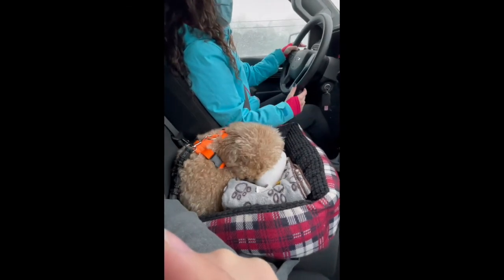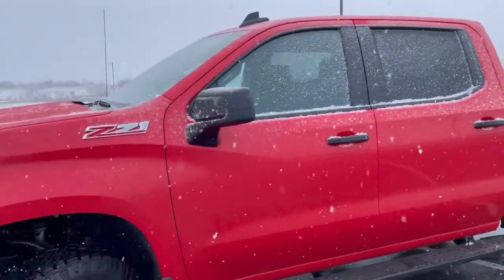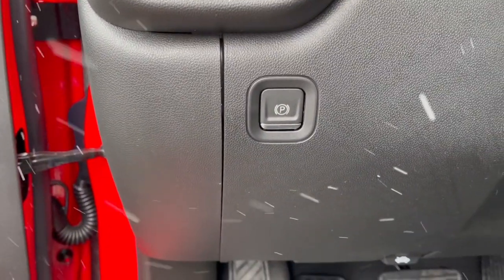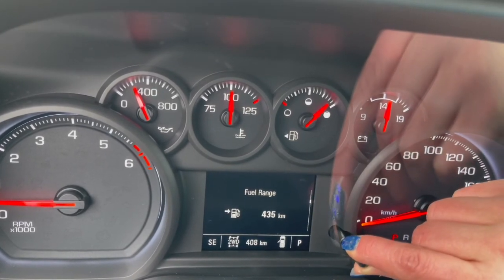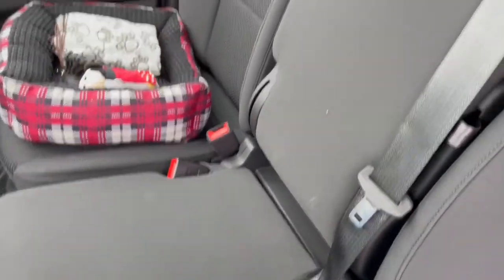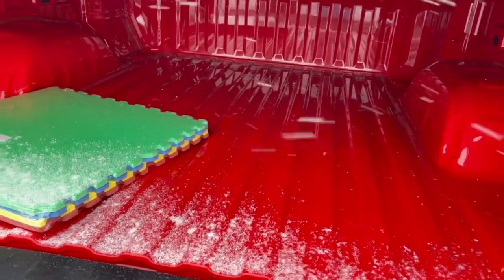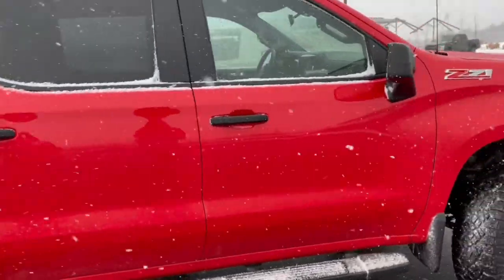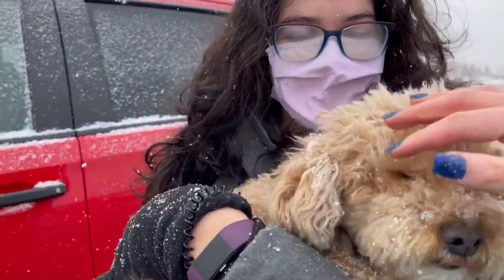I bought my DREAM CAR at 21 + CAR TOUR | Chevy Silverado Trail Boss 2021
Hey y'all! Long time no talk. I hope you all enjoy this truck tour and if there is anything you would like to see/know please ask! If you're a truck lover, tell me your favourite one :)

ABOUT ME
Age: 21
Live: Canada